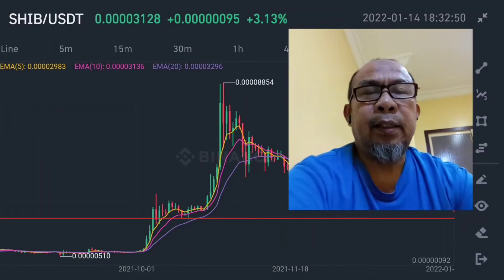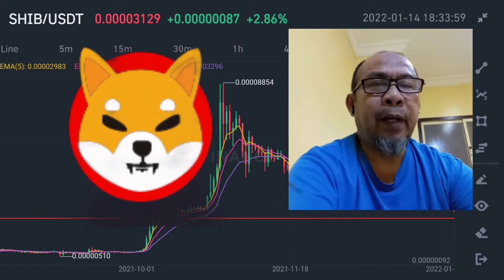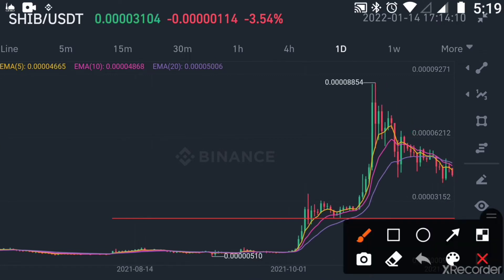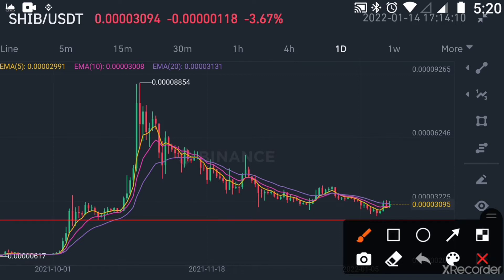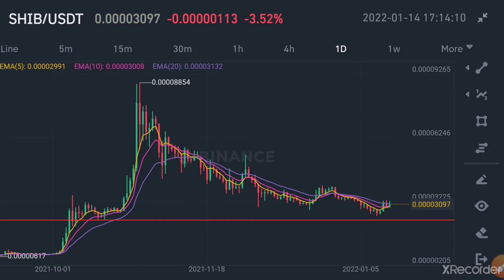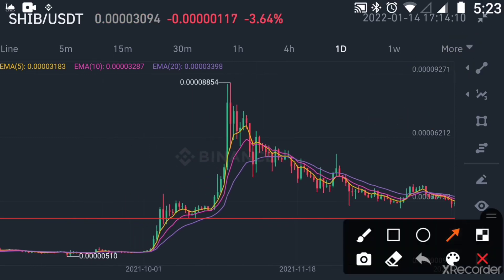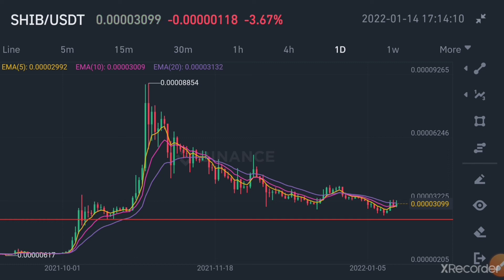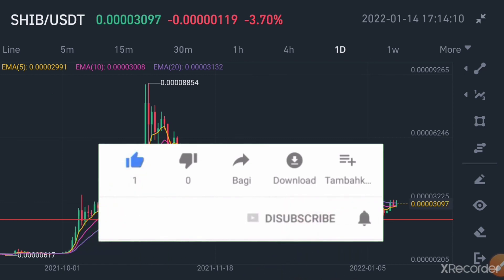Shiba Inu Price Predection 2022 #shibainu,@digitalinformation430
Shiba Inu price prediction for 2022 base on its market price movement on previous year.